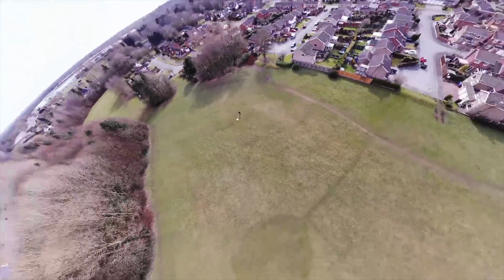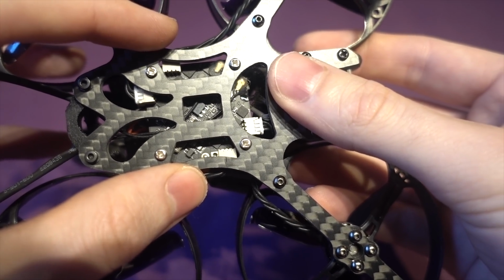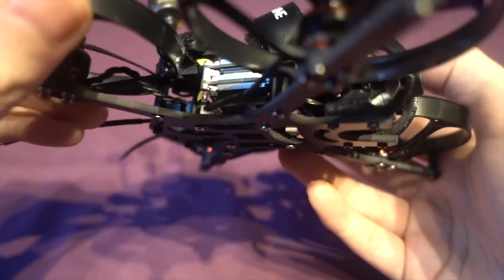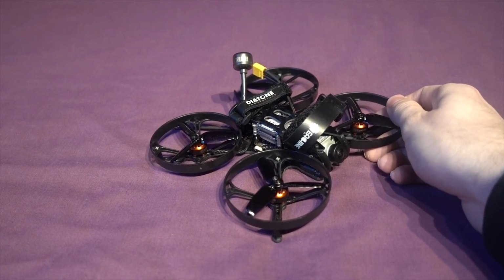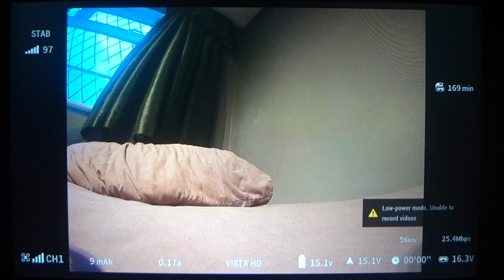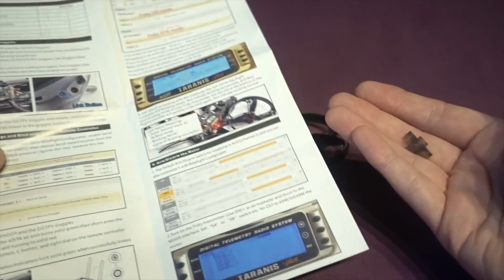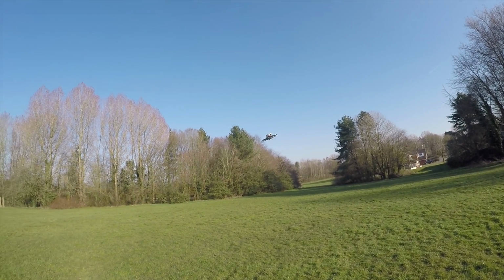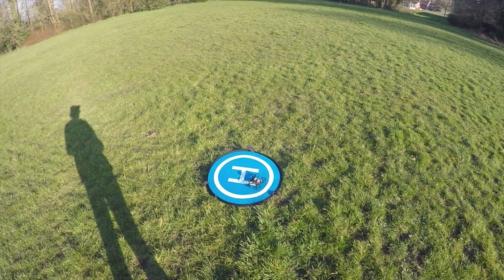Eachine And DJI? Viswhoop